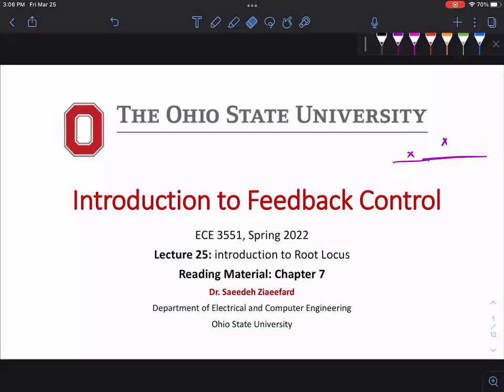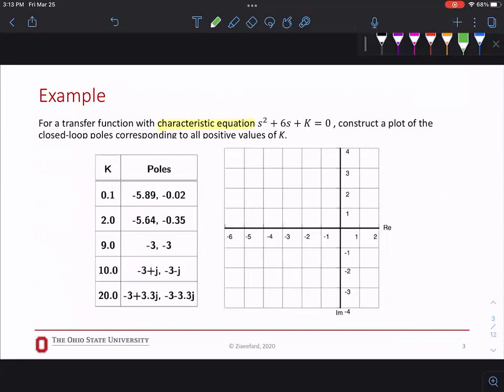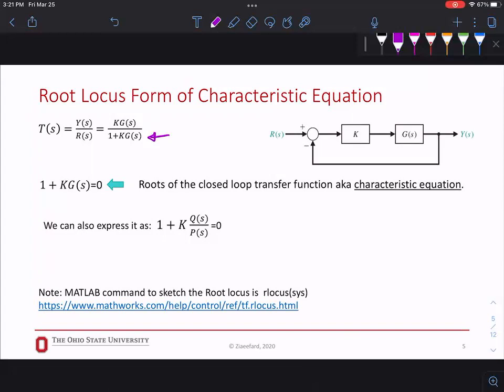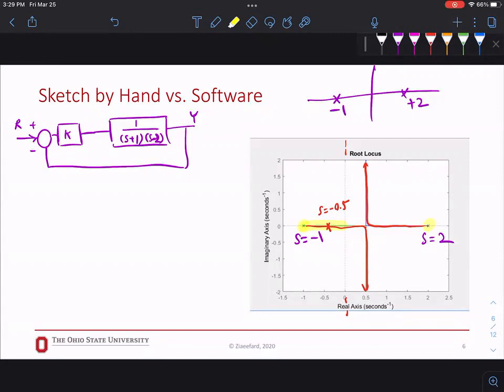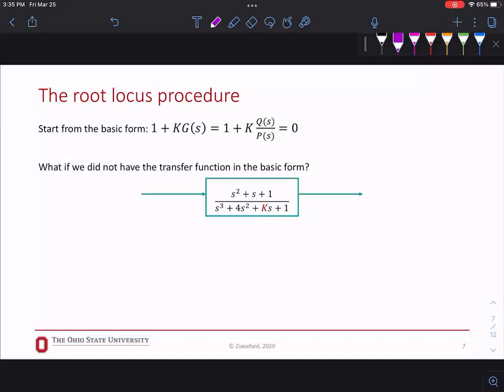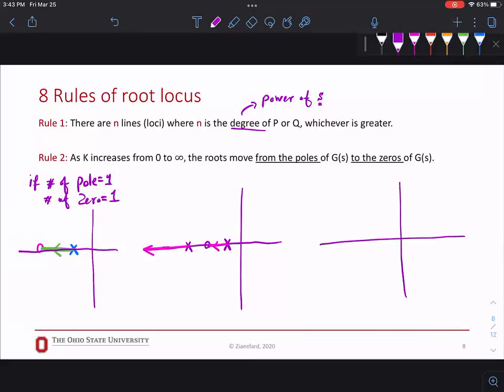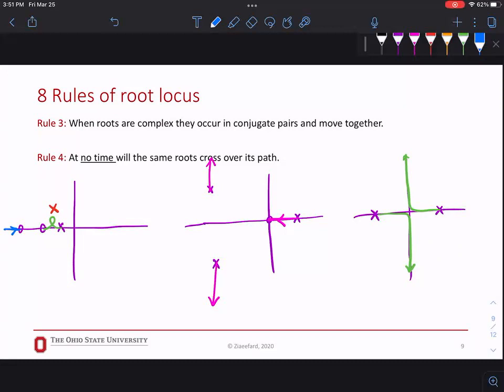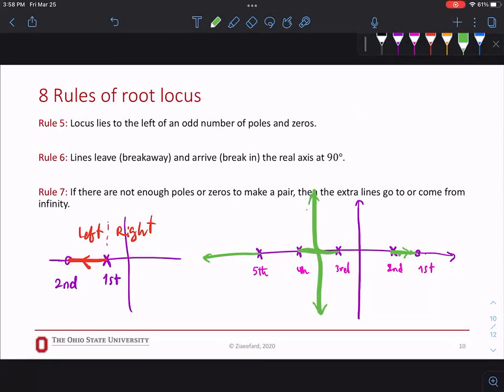Introduction to root locus 3/25